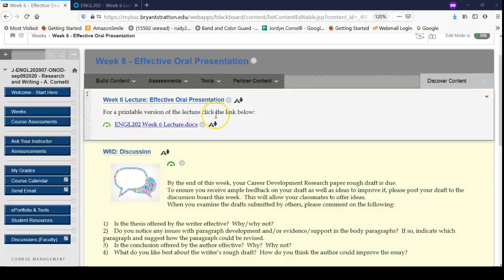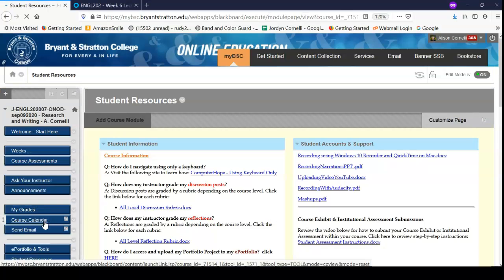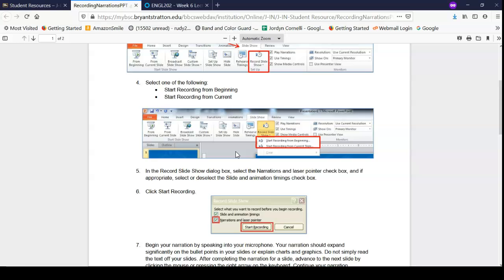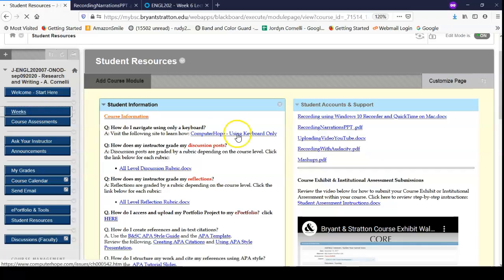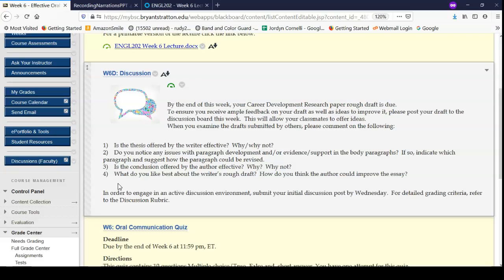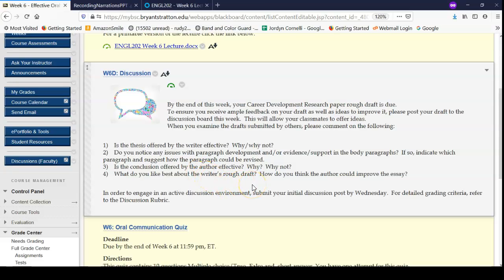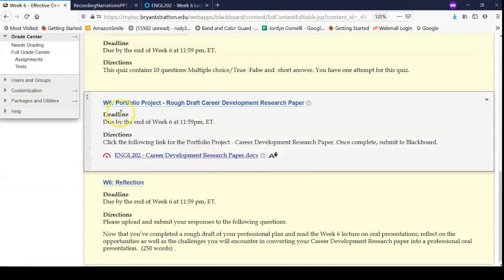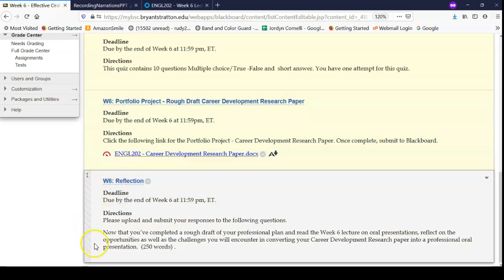ENG 202 Week 6